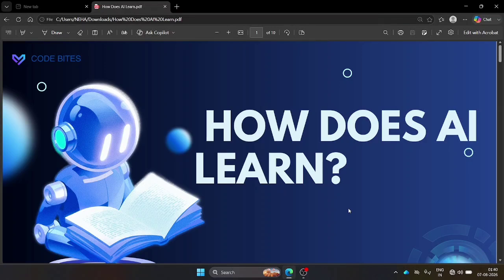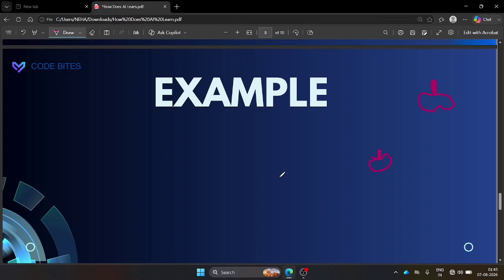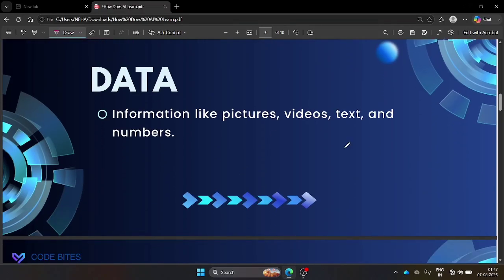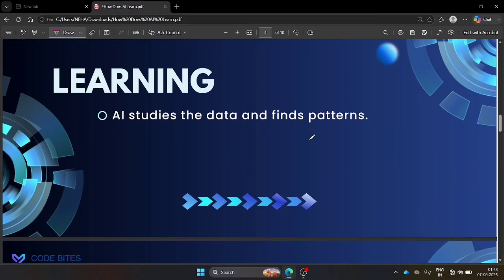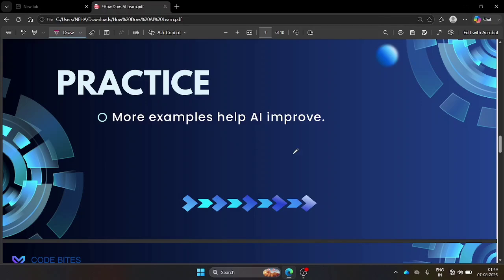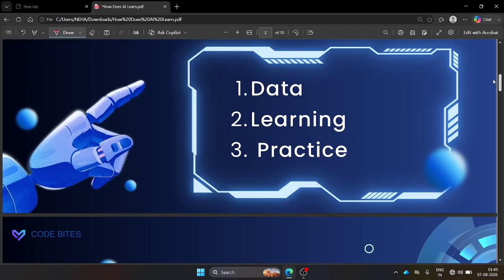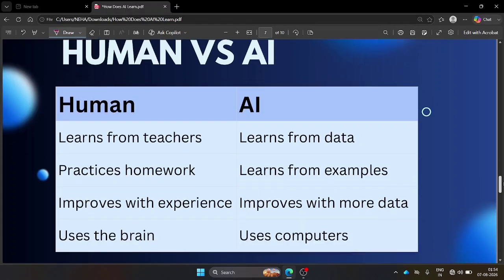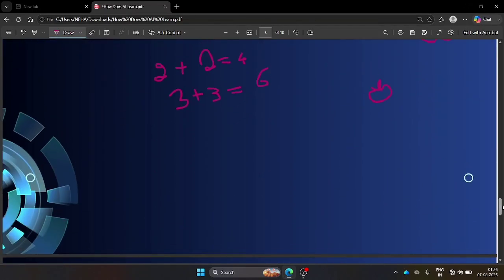How Does AI Learn? 🤖 | Artificial Intelligence Explained for Beginners | AI Class 2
How does Artificial Intelligence actually learn? 🤔
In AI Class 2, we'll understand how AI learns from examples and finds patterns—using simple real-world examples that make the concept easy to understand.
In this class, we'll explore:
📌 How humans learn from examples
📌 How AI learns from examples
📌 How AI finds patterns in data
📌 How YouTube, Google Maps and other applications use AI
📌 Human learning vs AI learning
If you're a beginner, student, fresher, or someone starting your AI journey, this series is designed to help you understand AI step by step.

how does AI learn
how artificial intelligence learns
how AI learns from data
AI explained
artificial intelligence for beginners
learn AI
AI tutorial for beginners
AI course
AI course for beginners
AI class 2
AI basics
AI learning
AI tutorial
artificial intelligence tutorial
AI education
AI for students
AI learning for beginners
Trending Tech CodeBites